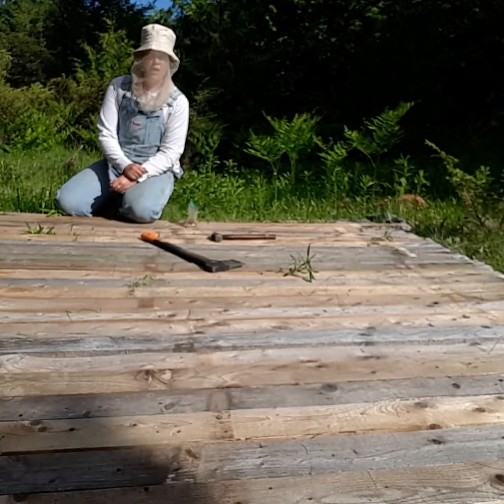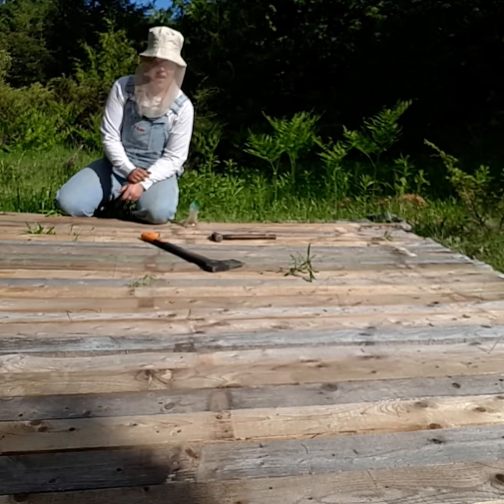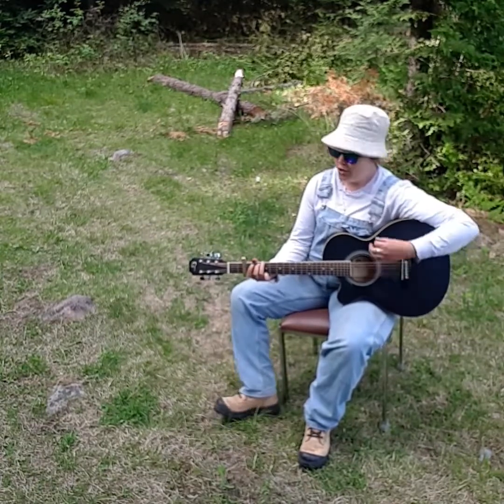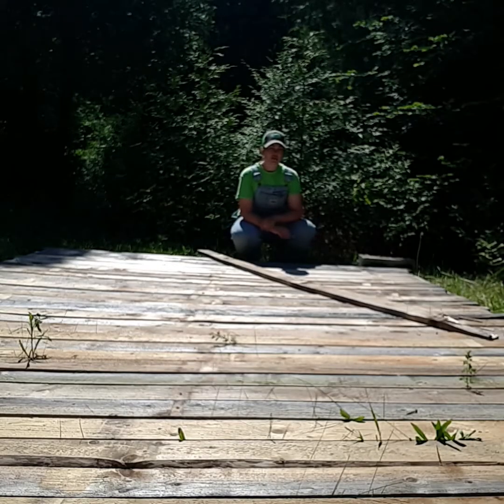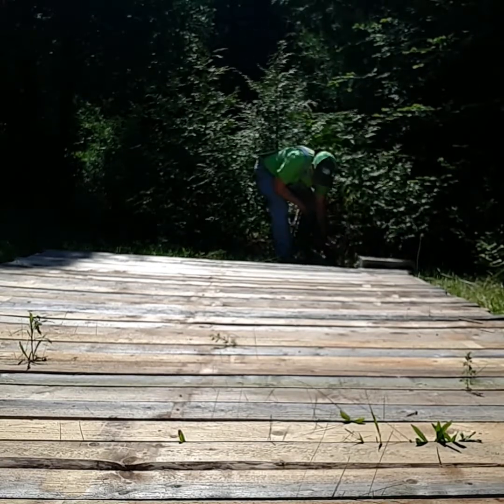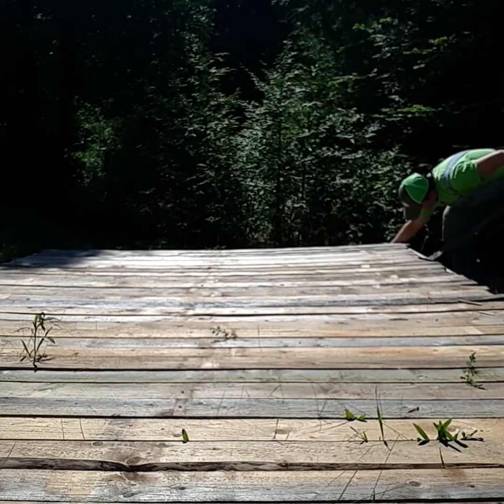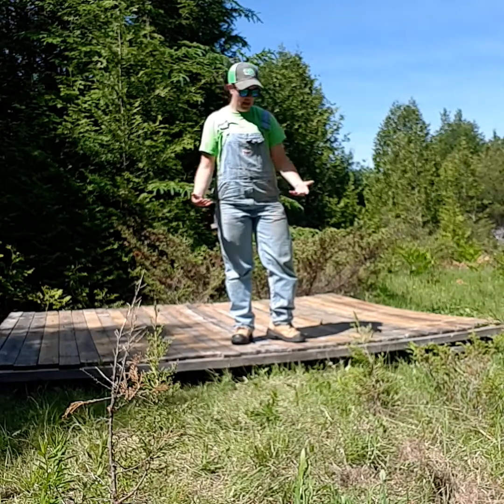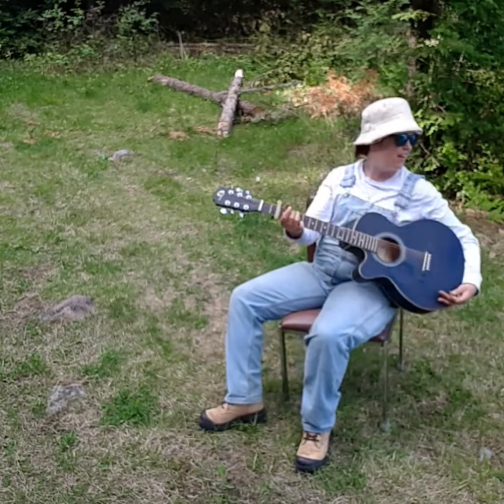Building a She Shed- #4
The floor is done, lifted and now comes the logs! If the floor breaks, well it'll end up being a dirt floor!